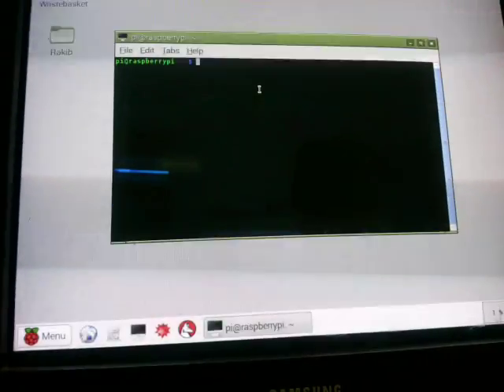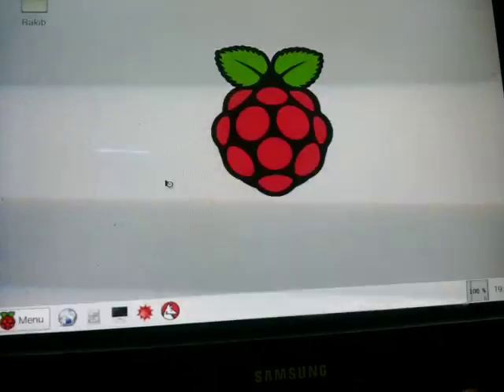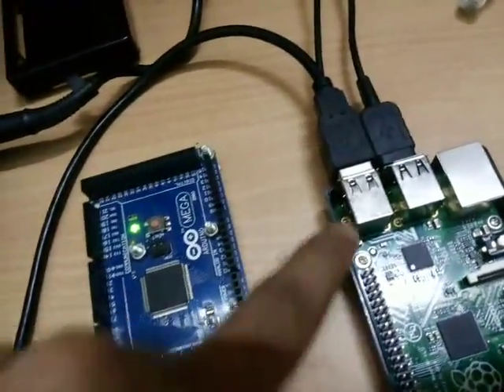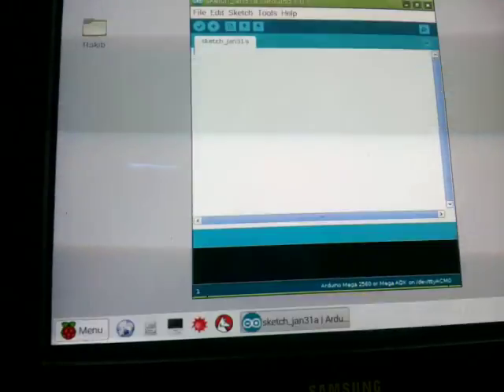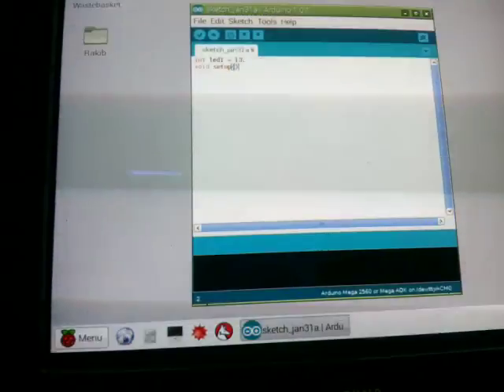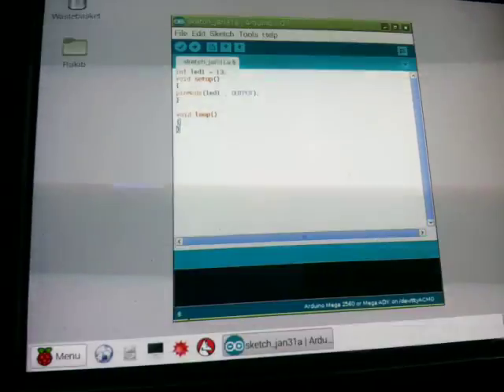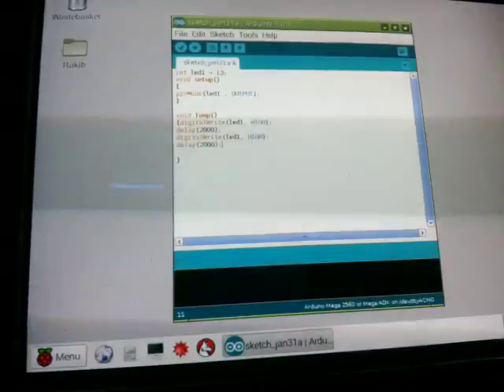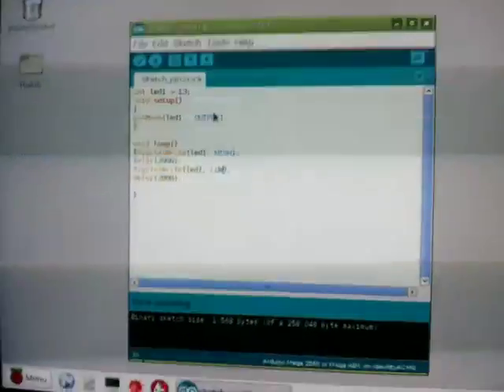arduino with raspberry pi